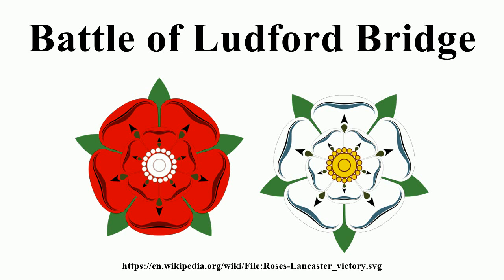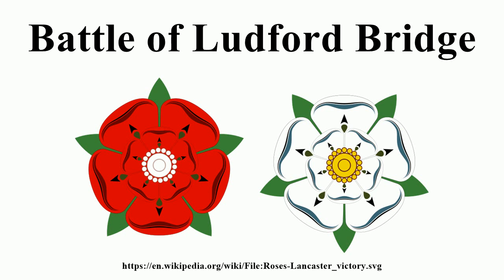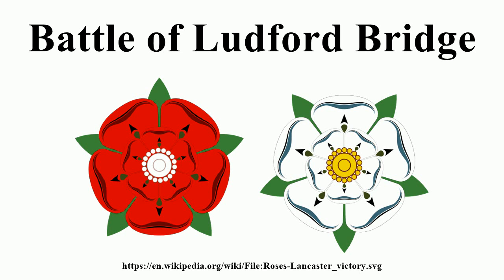Battle of Ludford Bridge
Image-Copyright-Info
Author-Info:   Ipankonin

Image-Copyright-Info